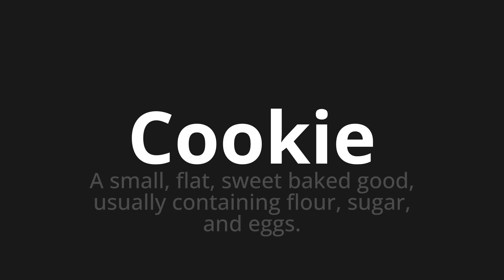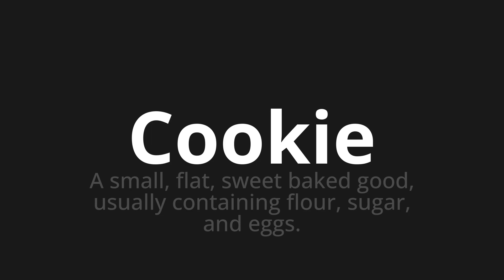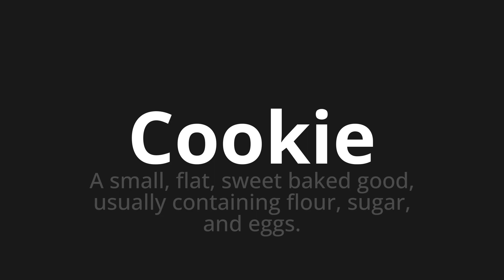How to pronounce Cookie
🌍 Learn a new language now Master the Pronunciation of 'Cookie' - which means : A small, flat, sweet baked good, usually containing flour, sugar, and eggs. 📝 with @HTPronounce 🎓🗣️ - [Your Guide to English]

Learn to pronounce 'Cookie' perfectly in English with our easy and engaging tutorial by @HTPronounce! 📖📽️ In this comprehensive video, we provide you with native speaker examples 🗣️👂 and phonetic breakdowns 🎵 to ensure you get the pronunciation just right.

How to say Cookie in English